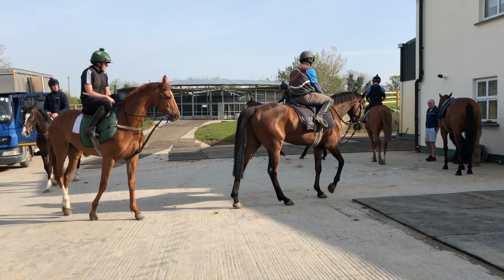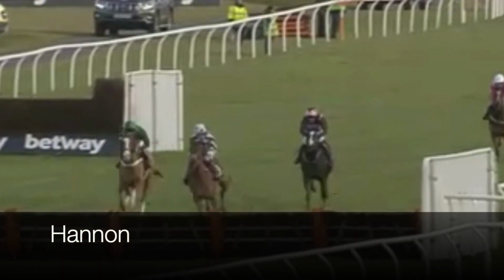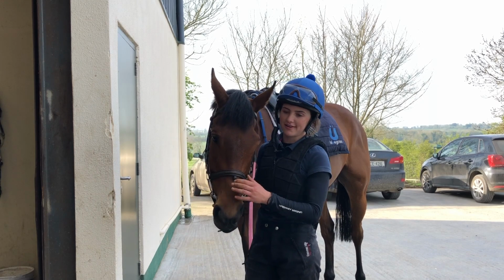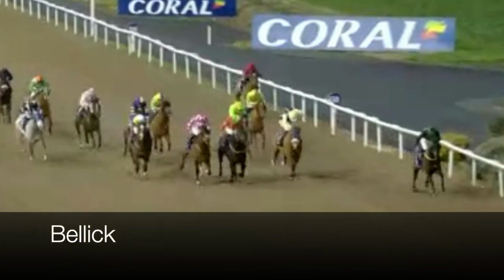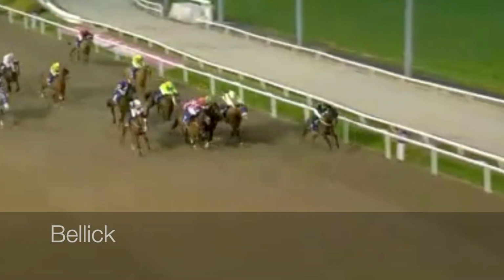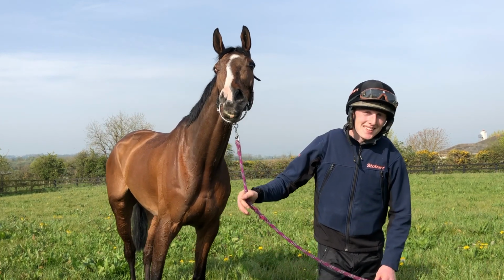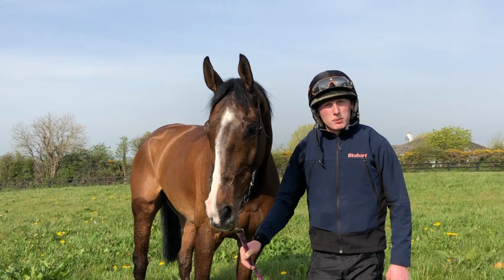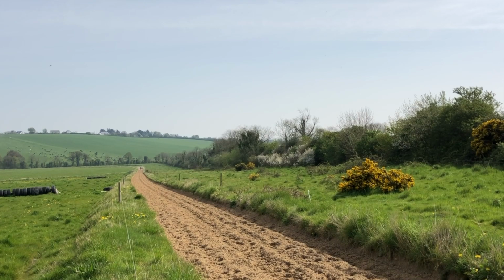Irish Horse Racing | John McConnell & the Rockview stable team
I spent a morning down in Stamullen at Rockview stables with John McConnell